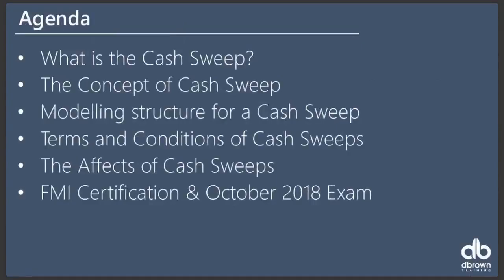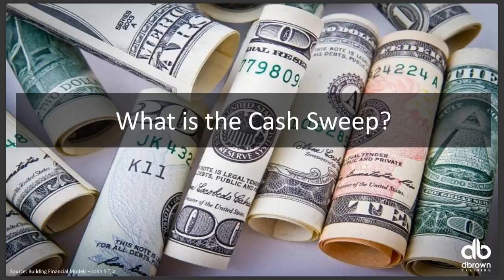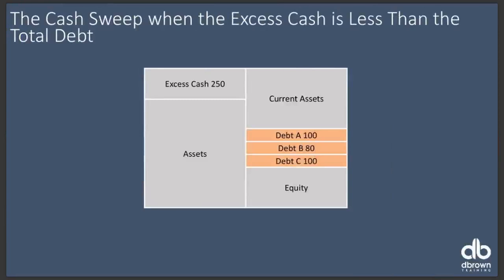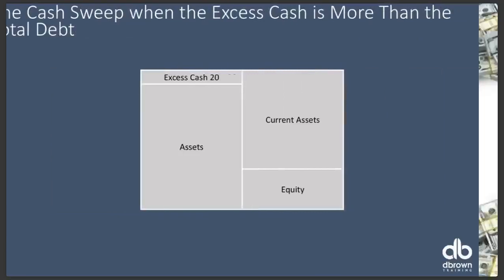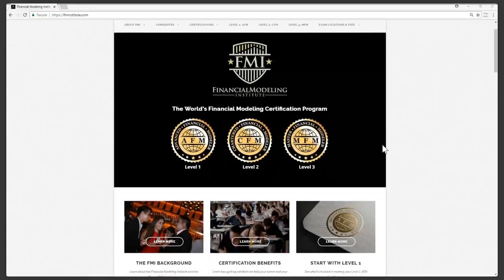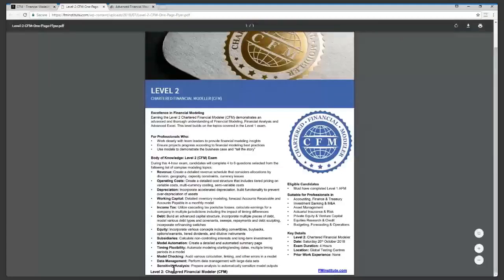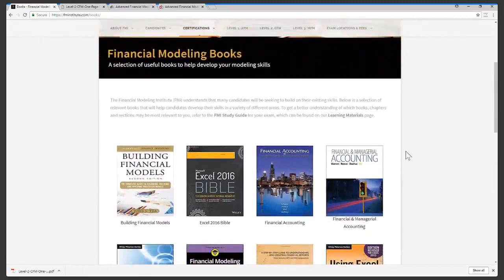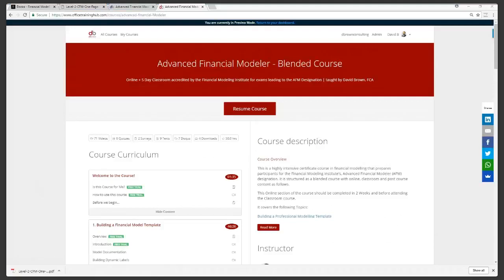Introduction to Cash Sweeps and how to Prepare for the AFM Exams.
In this video, the concept of Cash Sweeps and how they are used in Financial Modelling is introduced. It also addresses Frequently Asked Questions (FAQs) about improving your financial modeling skills with the Financial Modelling Institute's (FMI) Advanced Financial Modelling (AFM) Certification. Listen to our speaker, David Brown, Managing Partner of dbrownconsulting as he discusses cash sweeps and preparing for the FMI's AFM Certification Exam.